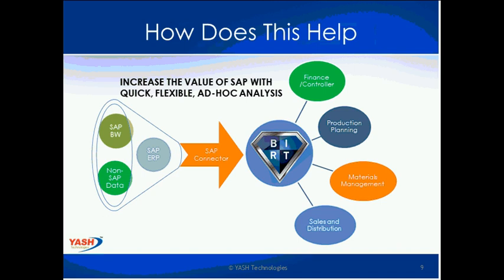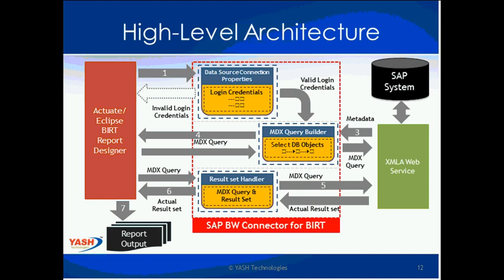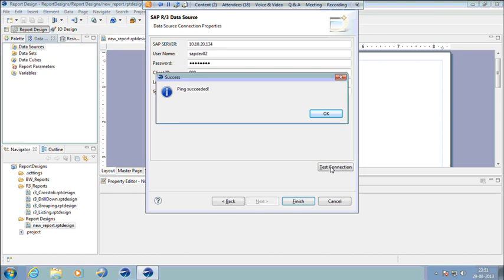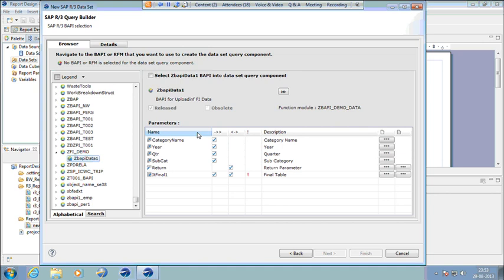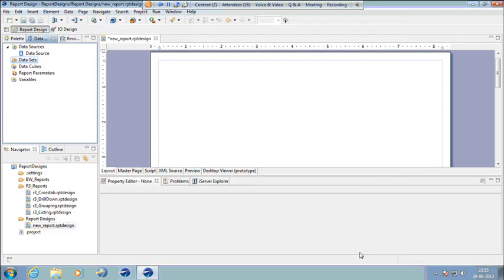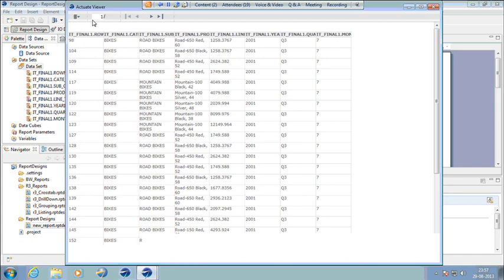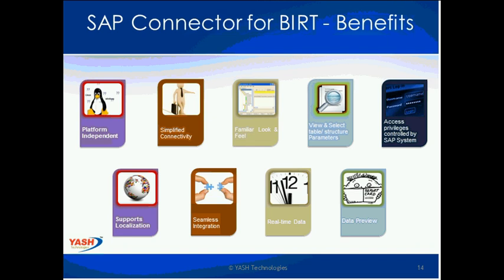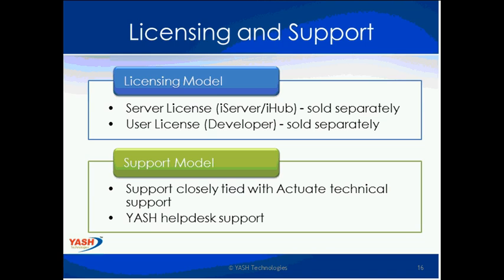Integrate SAP ECC Data with BIRT Reports